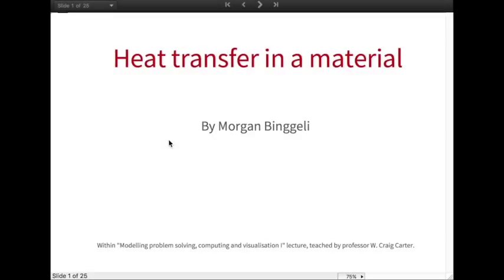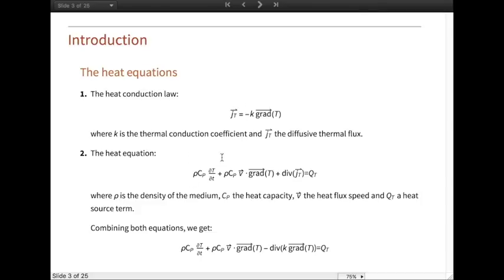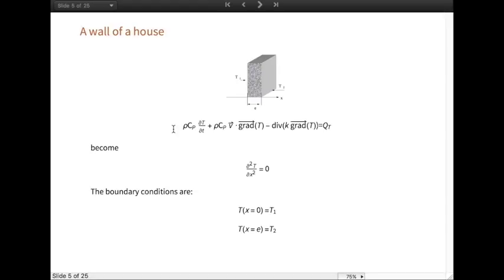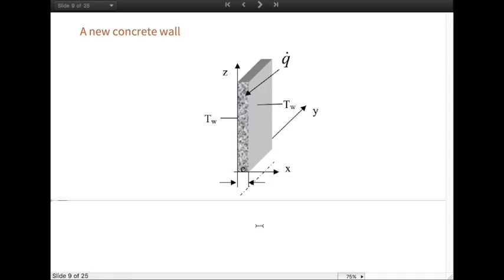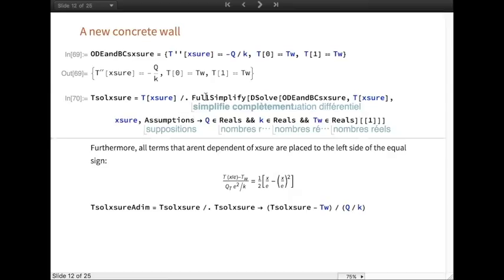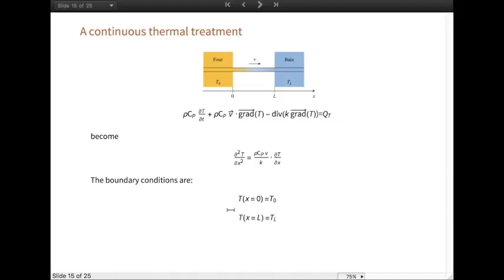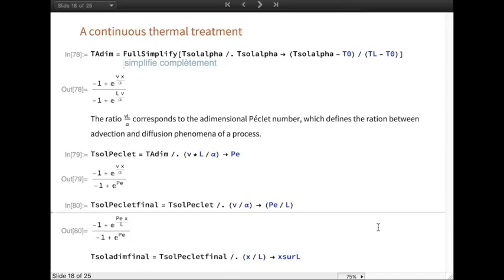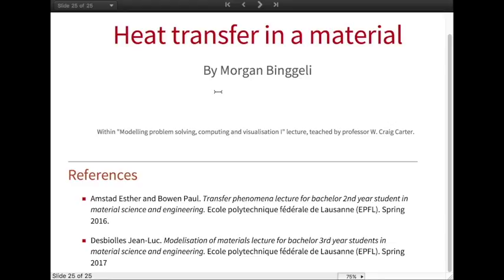Student Video: Heat Transfer in a Material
Introduction to basic theory of heat transfer in a material, with some concrete examples as illustration.